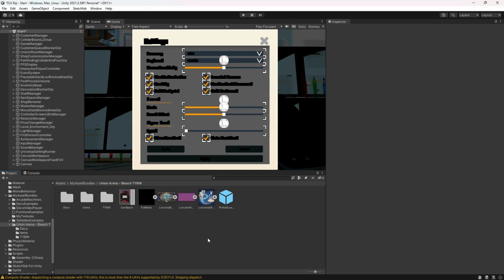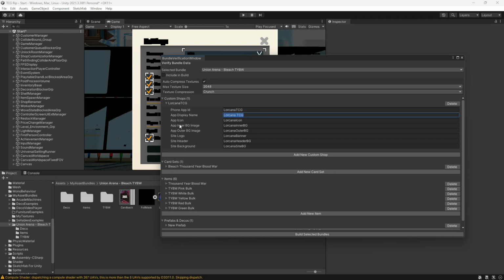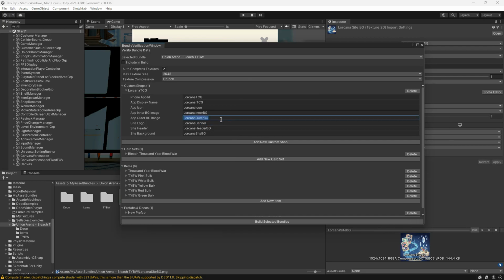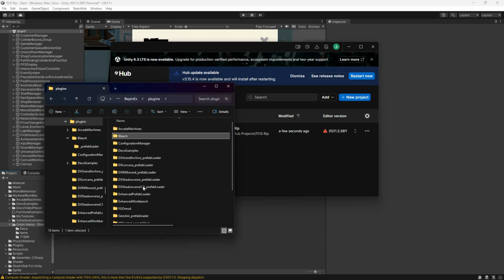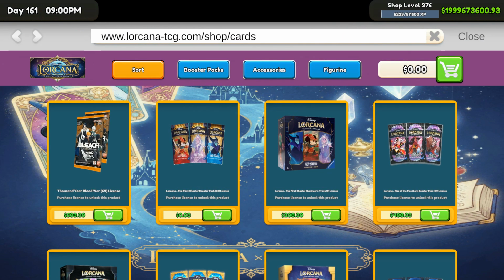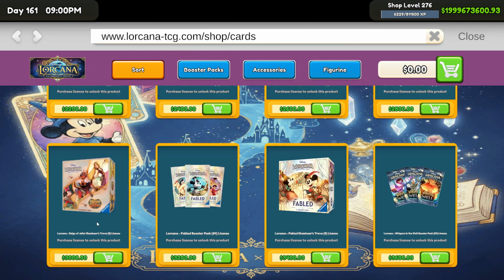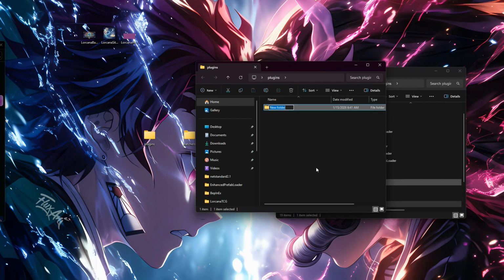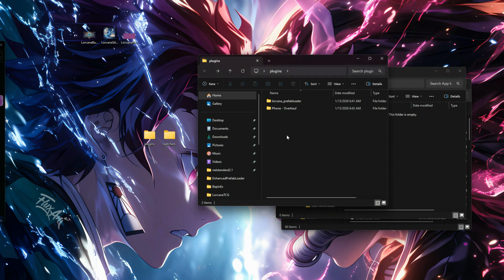Prefab Loader Tutorial - Custom Shops - TCG Card Shop Sim Mod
Hello everyone and today we will be going over custom shops.

Note: Using this feature to add in custom shops does add a dependency of Phone Overhaul to your mod, so you need to make sure to specify that dependency on your next upload.